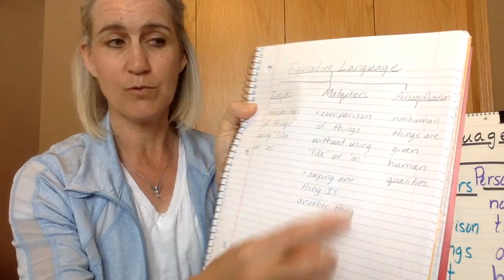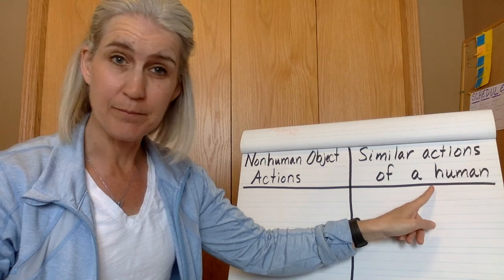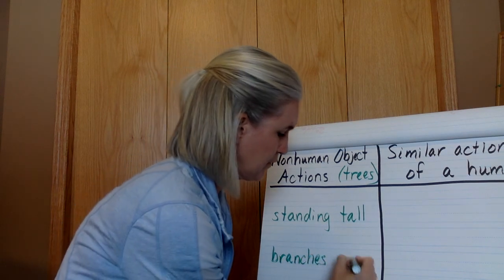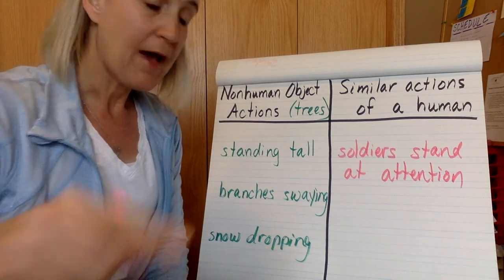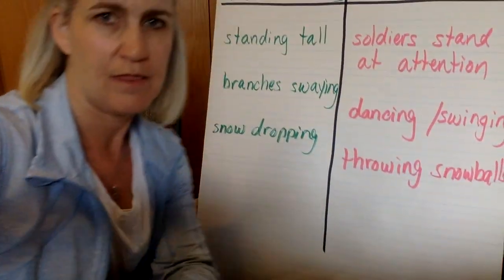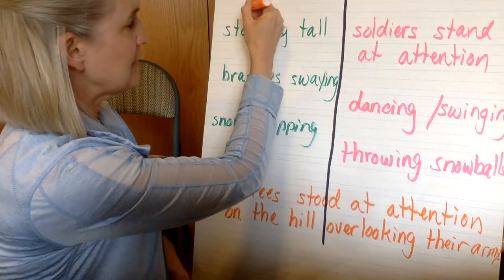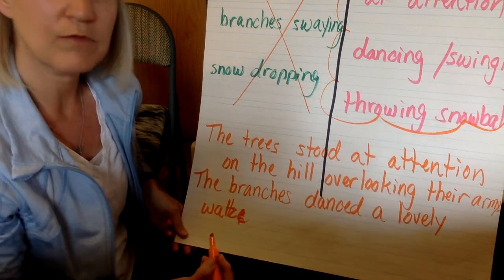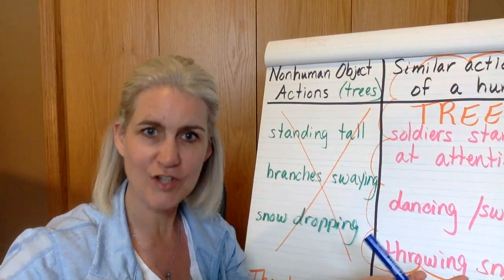Writing with Personification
Distance Learning - Writing with Personification